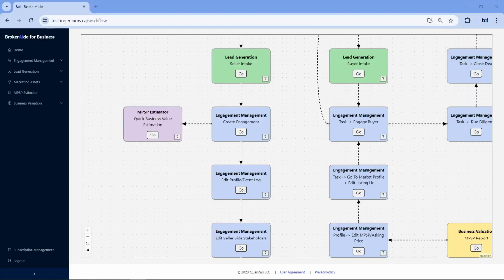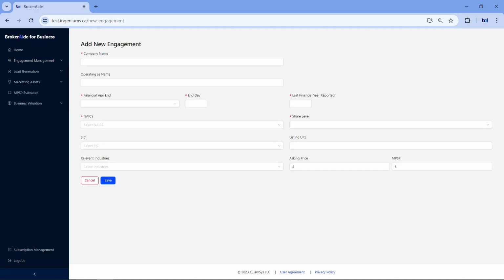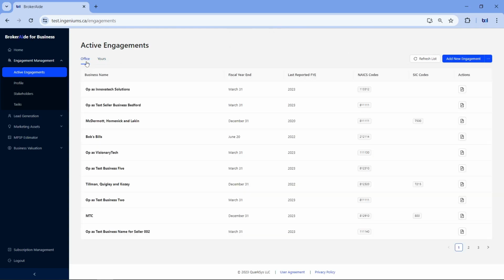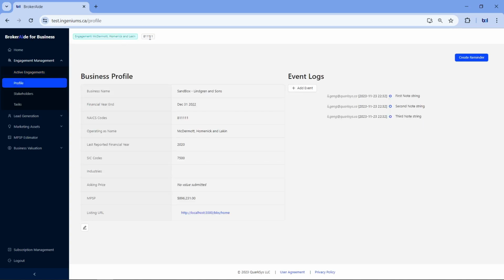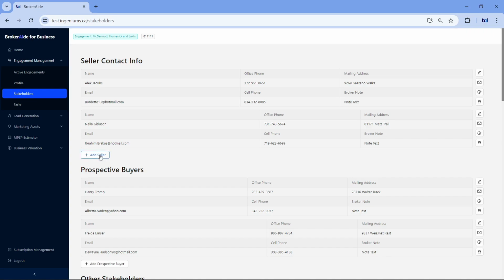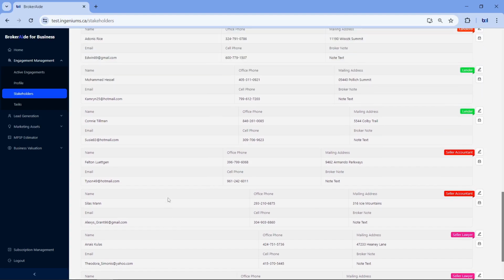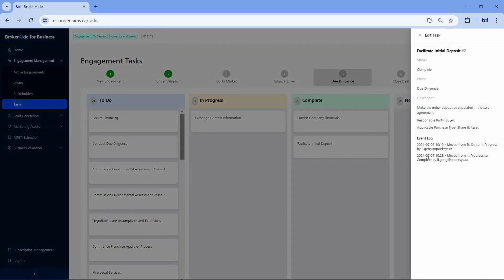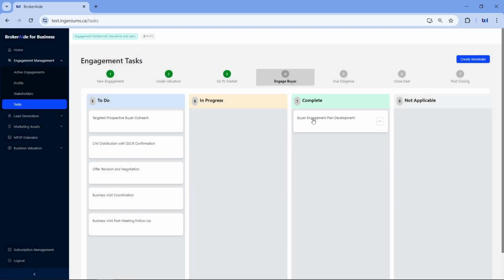BrokerAide: Engagement Management